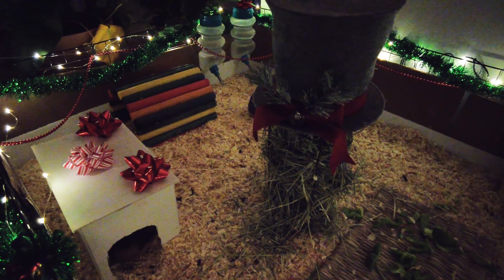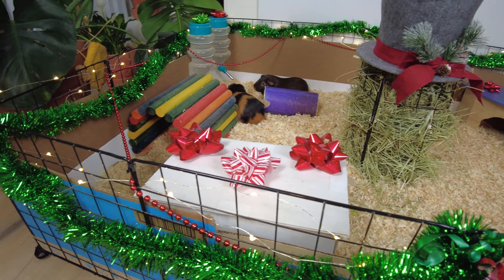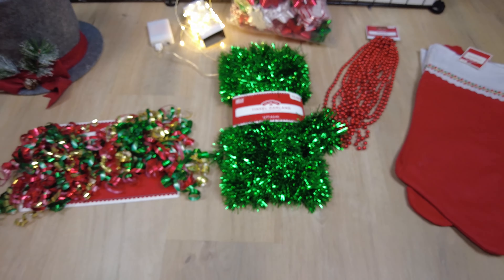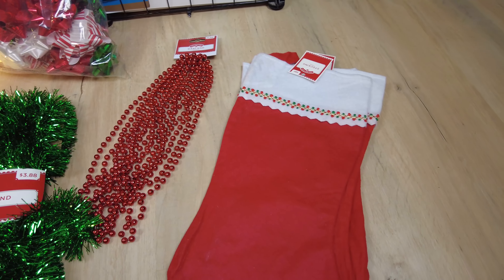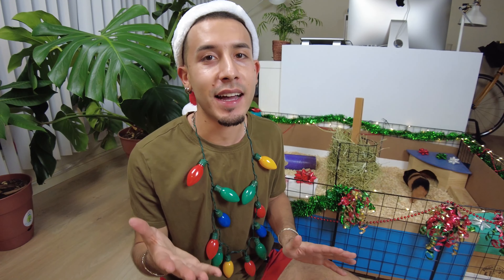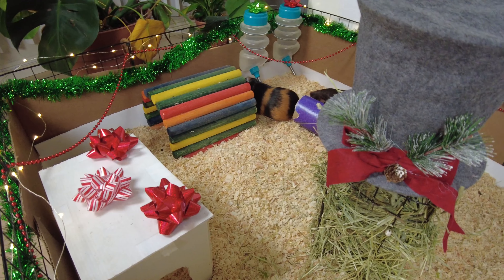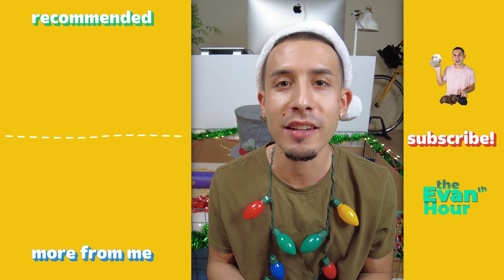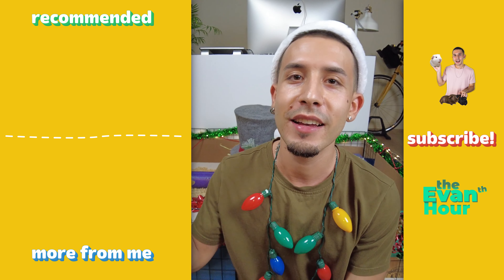HOLIDAY GUINEA PIG CAGE DECORATION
Happy holidays!! In today’s video, I am doing a holiday Guinea pig cage decoration! I just went to the store and got under $30 of things to put mostly around the cage, to give the piggies a festive feeling this holiday season.

— Timestamps —

0:00 Intro
0:57 Cage clean
1:27 Preview
1:46 Decoration time!
4:47 Veggie time
6:38 Outro

— About Evan’s Piggies! —

Hi! I post videos each wheek on YouTube featuring me and my Guinea pigs–hence, Evan’s Piggies–and I invite you to join us! My upload schedule currently is:
Wednesday: shorts (under 1 min, cute and/or funny)
Friday: piggy vlogs / piggy cam (piggies being piggies)
Sunday: regular wheekly video (me talking, Guinea pig care, etc)

⧨ Follow the piggies on Instagram!

⧨ Help us grow by becoming a patron!

— More links —